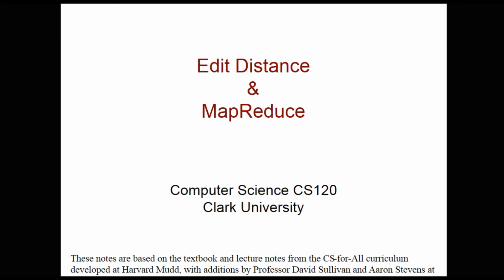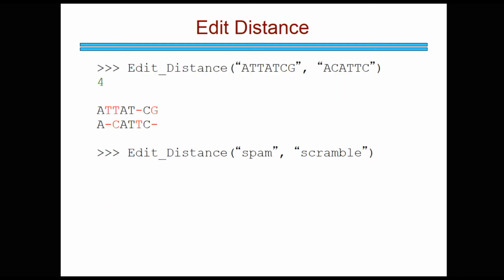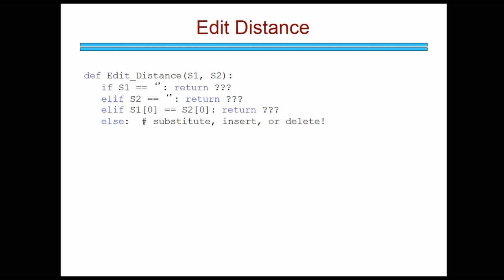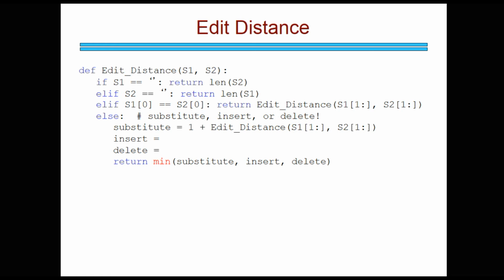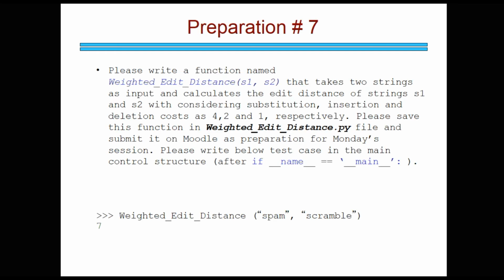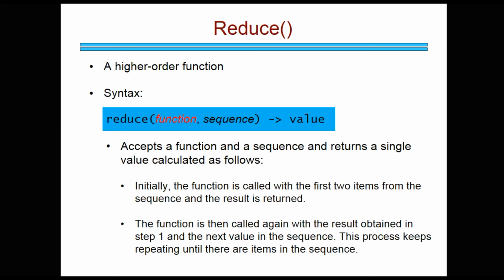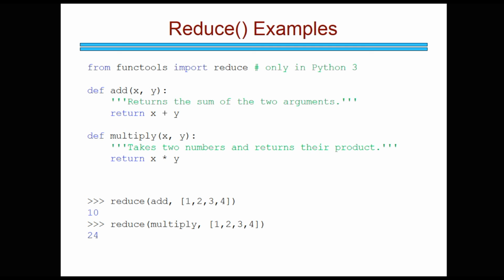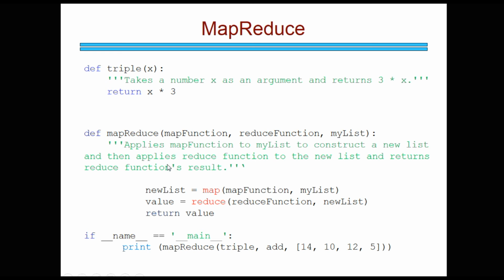Edit_Distance_MapReduce